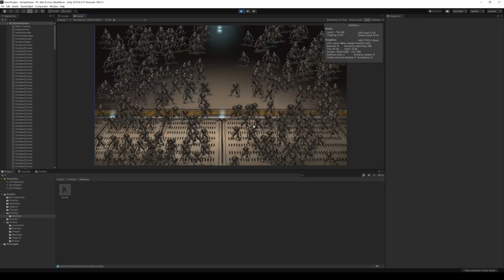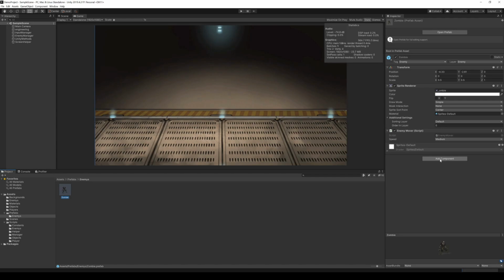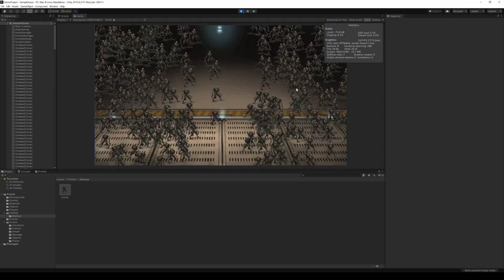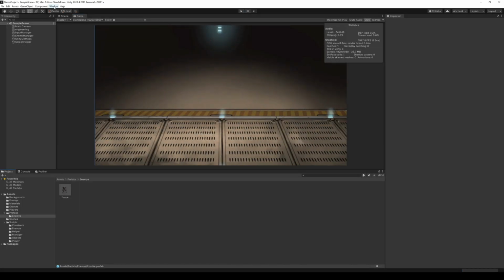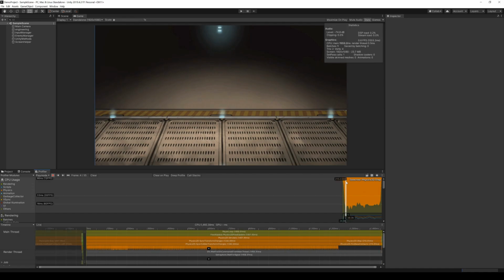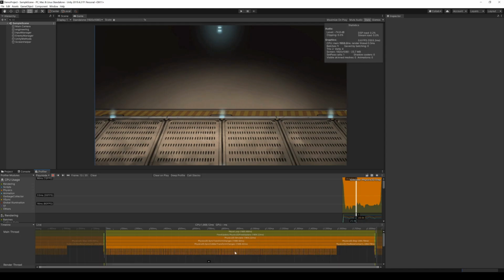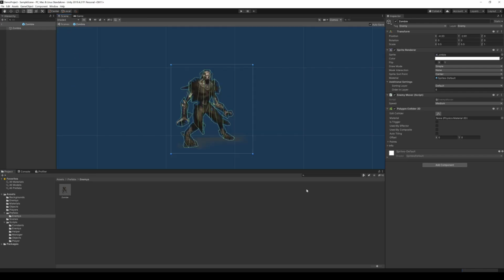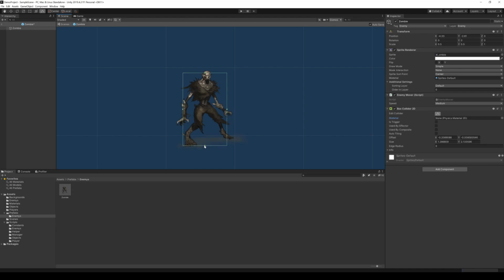Increase Performance in Unity #2 [Collider] | GMGStudio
In this video we want to show you the impact of colliders to your Frame Rate. We show you how to work with the unity Profiler and what impact Physics2D have to your games.

► Chapters
0:00 Intro
0:15 Scene with no Colliders
0:35 Add Polygon Collider
1:05 Unity Profiler
2:20 Add Box Collider
3:03 Conclusion
3:20 Outro

 ► Video Description
In this video we show you how colliders impact the frame rate. We show you how to work with the unity profiler to see where your performance issues are. We show you the difference between polygon colliders and box colliders